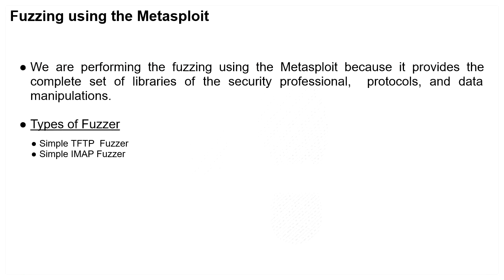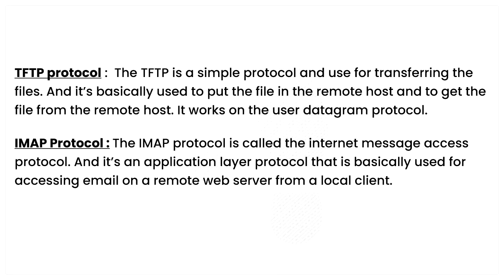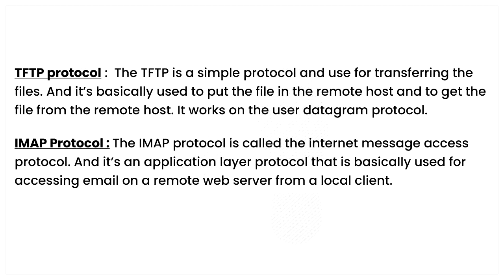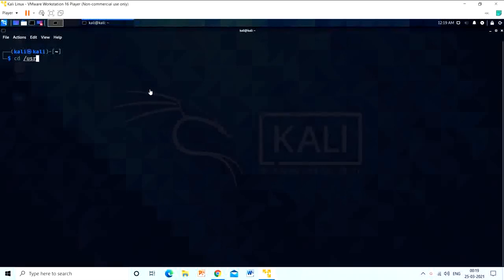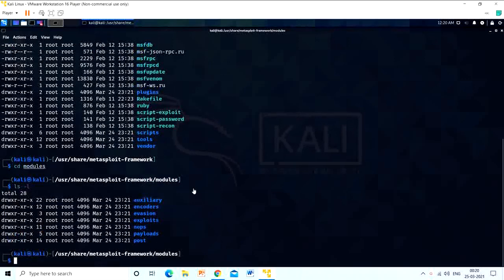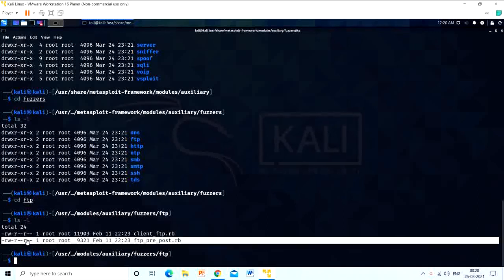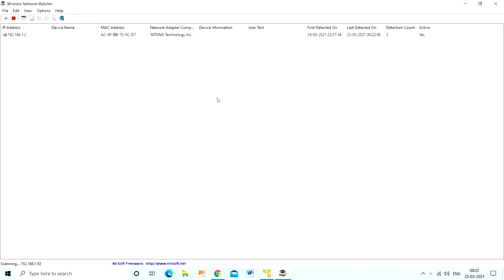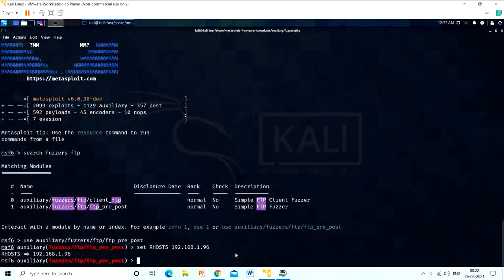Fuzzing with Metasploit | WiFi Fuzzing Tutorial | Hakin9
In this free video from our course called The Art of Wi-Fi Fuzzing, we will learn how to perform fuzzing with Metasploit. You can see how it's done in under 5 minutes!